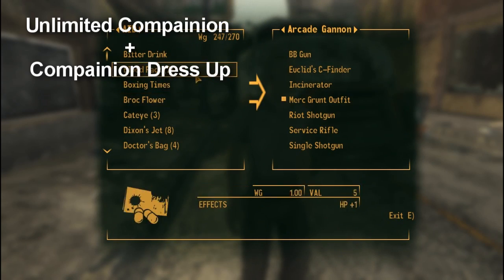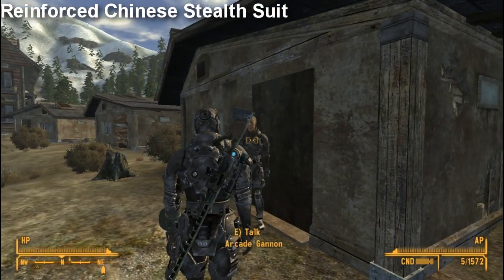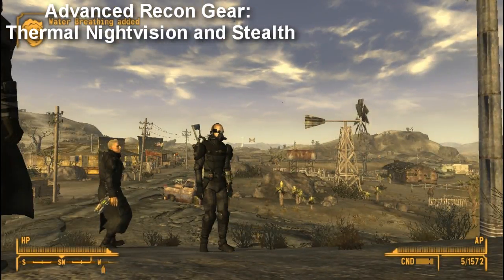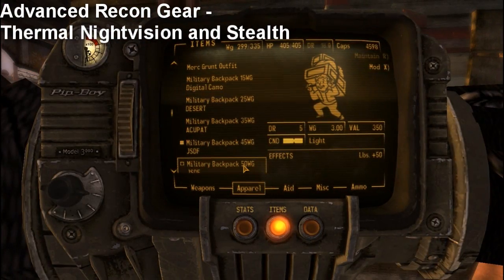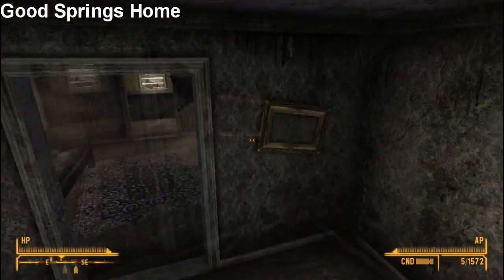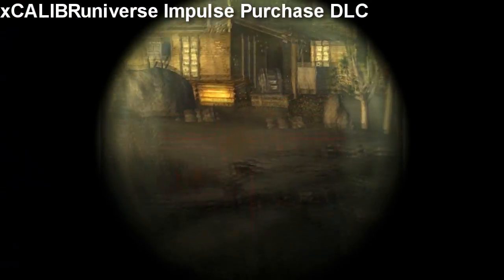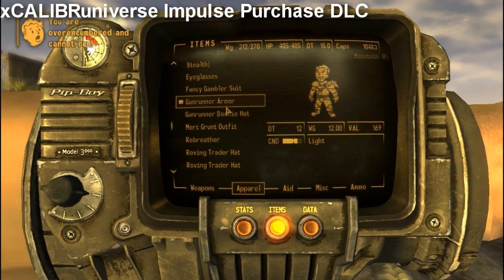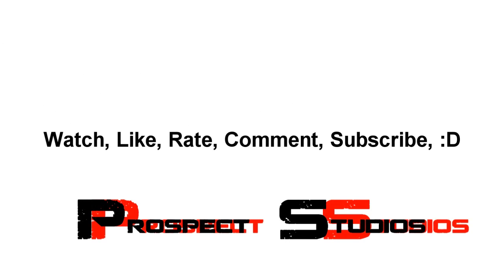Fallout: New Vegas Mod Review [HD 720]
These are some of my favorite mods and the links and ratings are below.